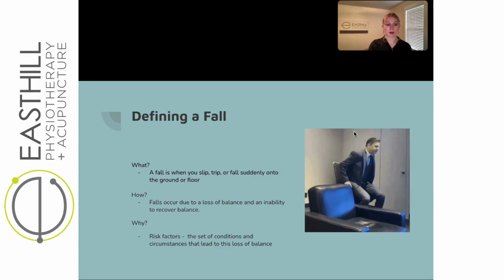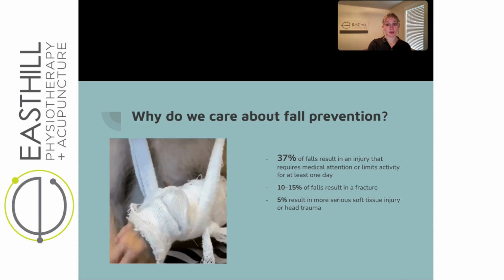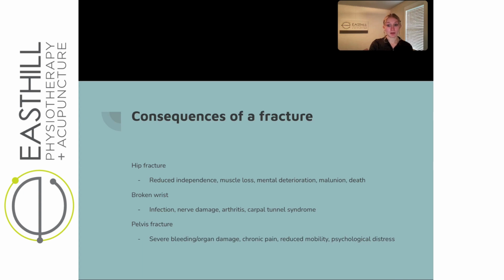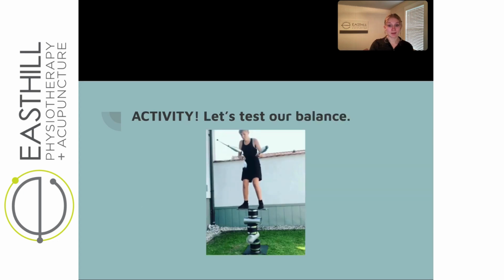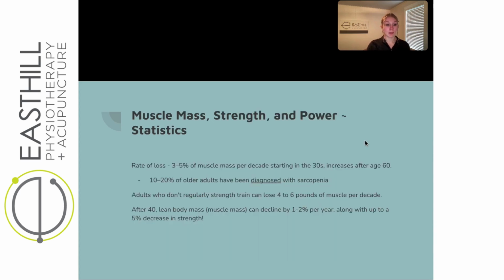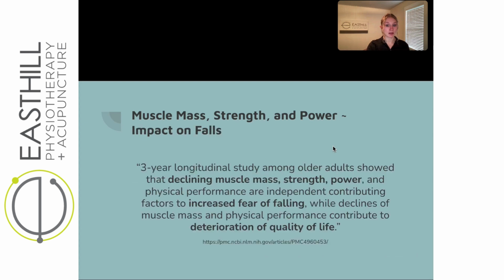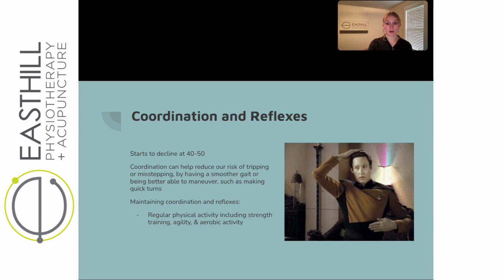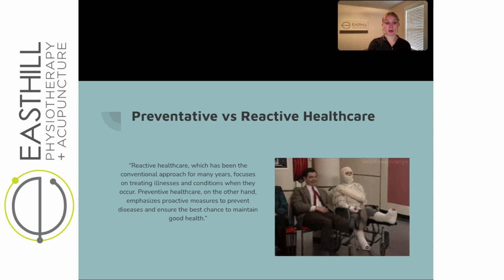Fall Prevention Webinar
In this webinar, Easthill Physiotherapy's kinesiologist, Lexie Gourdine, covers the risk factors for falls and ways to prevent them.